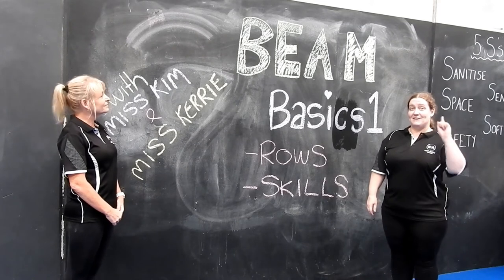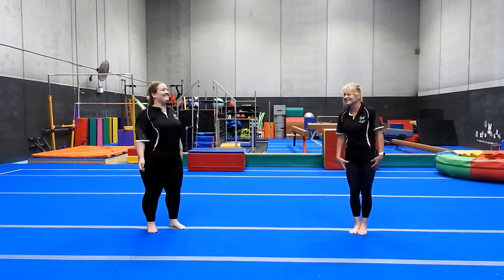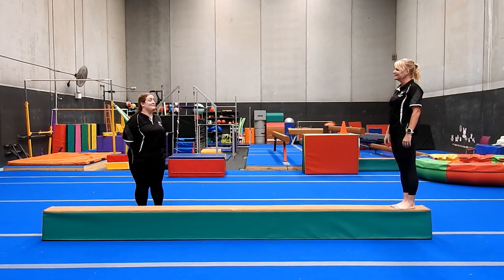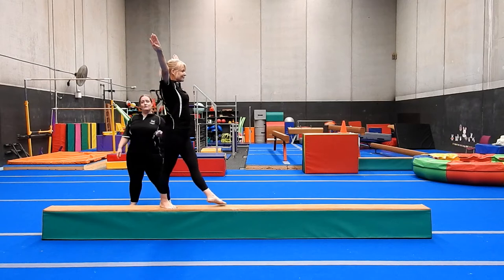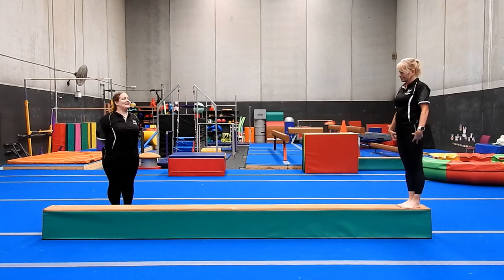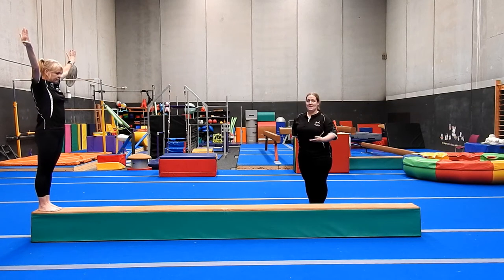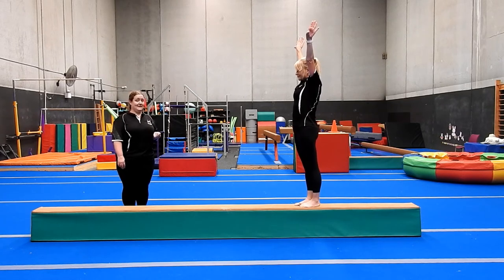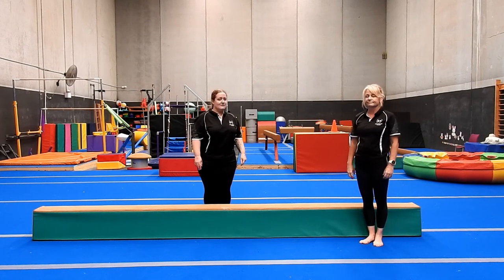Gymnastics Beam Basics Lesson One with Coaches Kerrie and Kim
Coach Kerrie and Coach Kim lead basic beams Recalley@Home session to get your cardio and mood up!

Rec Alley provides kinder gym, gymnastics and parkour classes to over 2,000 members across the Macarthur region. Rec Alley operates two clubs, Rec Alley Gregory Hills and Rec Alley Minto with plenty of class time options.

Rec Alley Minto is located at 16 Swettenham Rd, Minto with easy access off Campbelltown and Raby Road and ample parking. Rec Alley Minto opened mid-September, 2020!

Rec Alley Gregory is located at Unit 2, 72 Lasso Road, Gregory Hills in the same block or precinct as TyrePower. Rec Alley Gregory Hills opened in March 2017 and provides lessons to 1,400+ gymnasts each year.

There are plenty of options for classes:

– Classes run all week including weekends!
– Kinder Gym, Gymnastics, Parkour, Tumbling, Tricking + more!
– Classes for beginners through to competitive streams of gymnastics
– Option of two clubs Rec Alley Gregory Hills & Rec Alley Minto
– Friendly and supportive coaching and membership services team
– Gymnastics Australia accredited and trained Gymnastics coaches